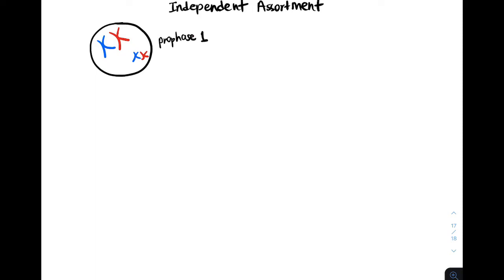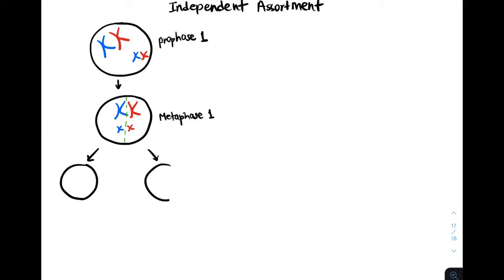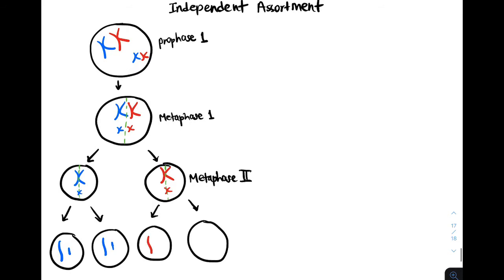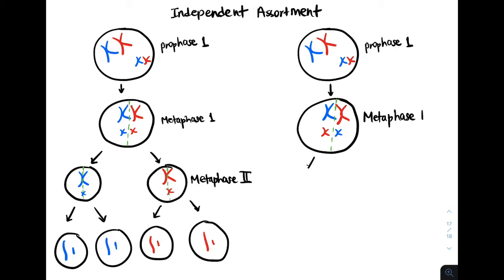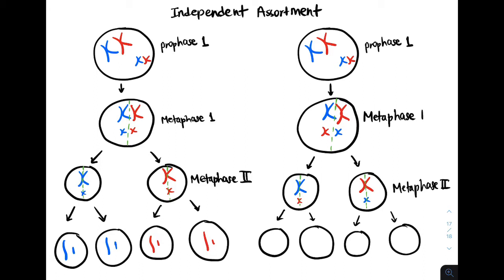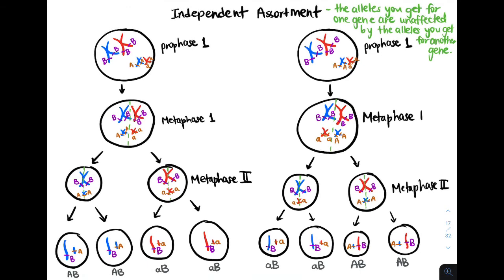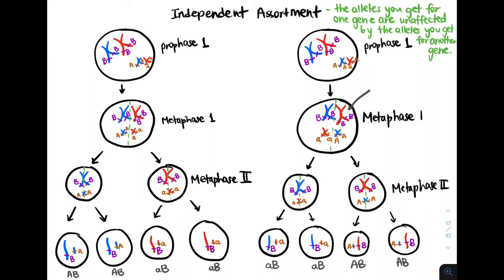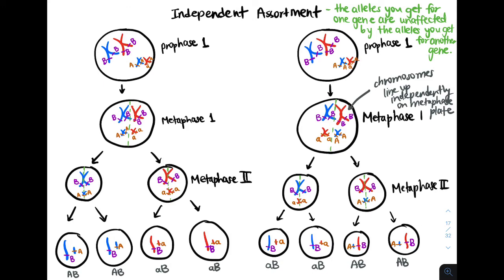INDEPENDENT ASSORTMENT WITH AN EXAMPLE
Learn about what independent assortment is, what stage of meiosis it occurs in, and why it is important for genetic variation!